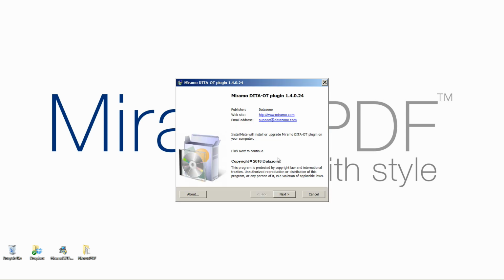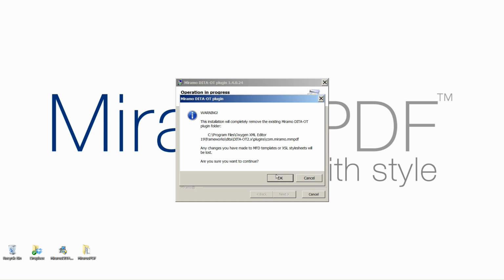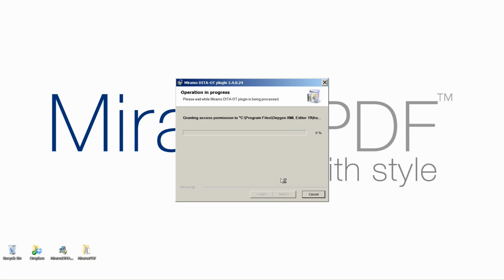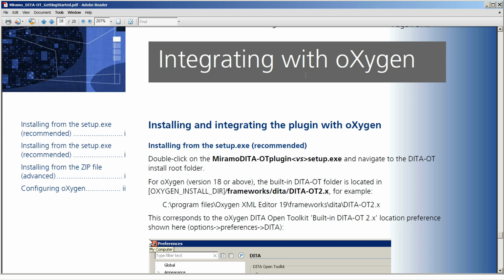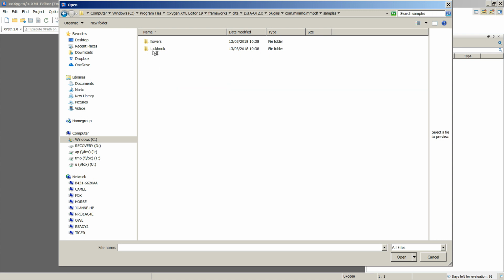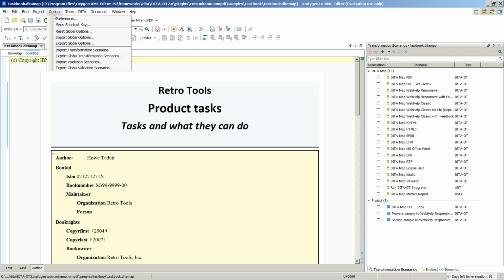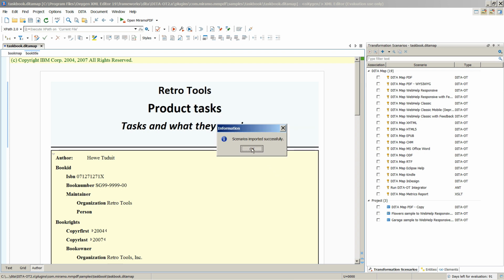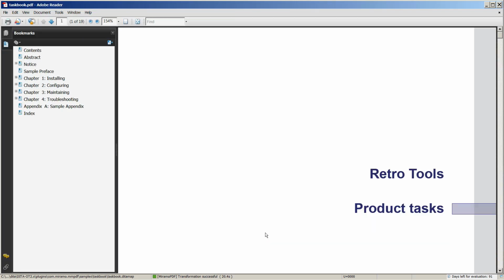Install and integrate the Miramo DITA-OT plugin within OxygenXML